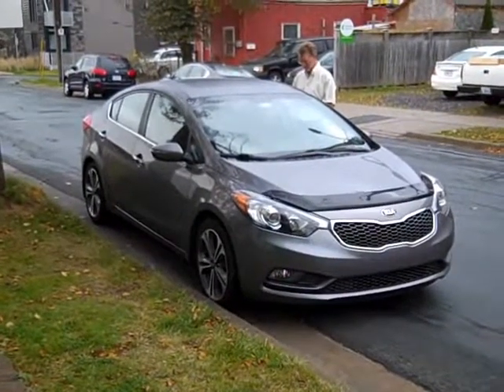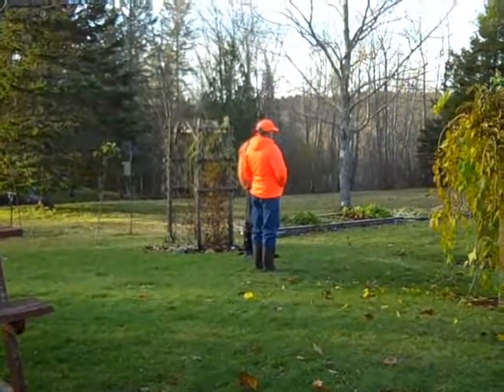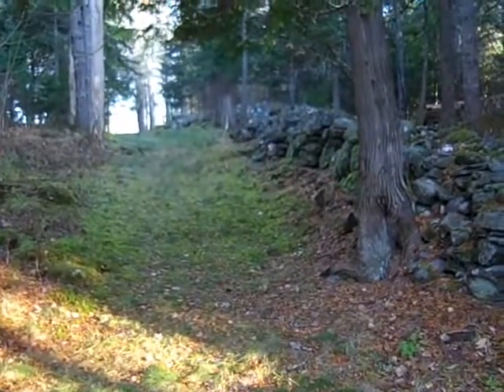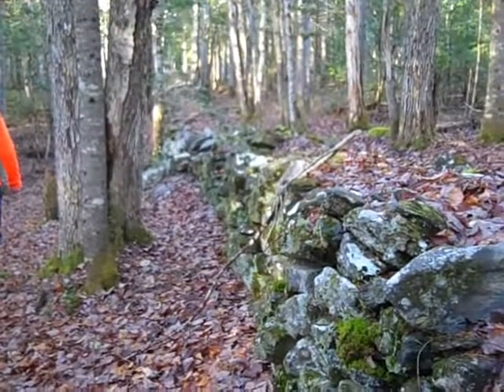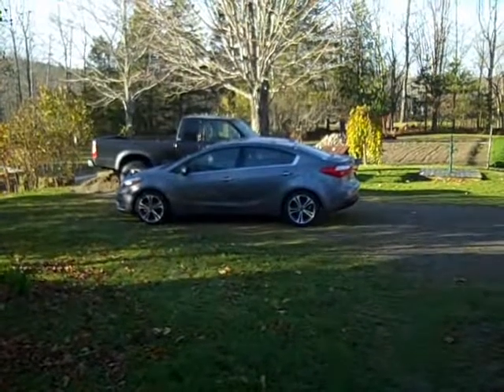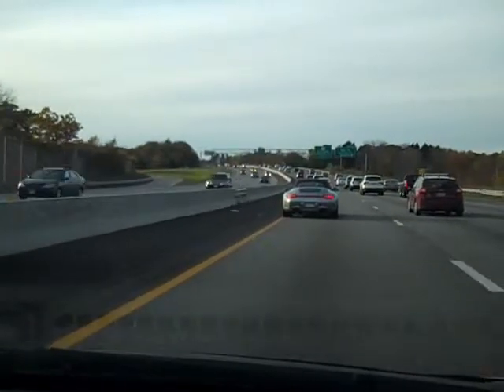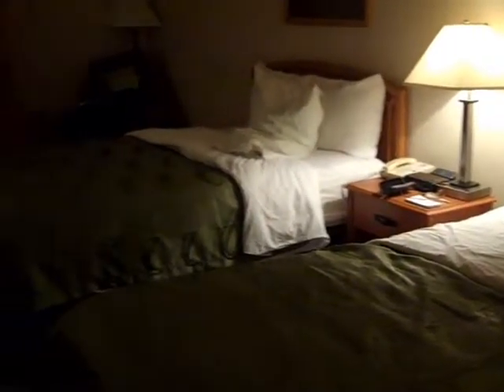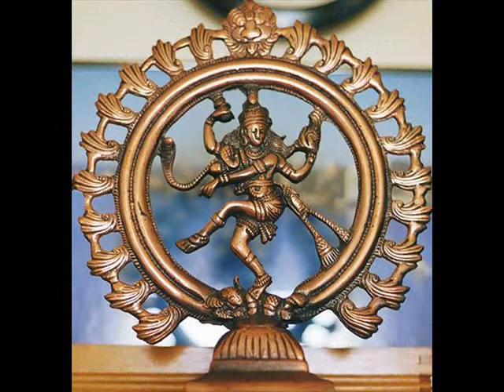Road Trip - Part 1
The ambitious 11 - day Road Trip, in November, 2017, from Halifax NS to Richmond VA, to close out the storage unit I had there and bring back to Halifax the remaining items I wanted to keep.  It was a bold adventure and it went well, but I do not expect to pass that way again ;-)  Ron was the sole driver and a good one, could not have done it without him.  Before going into the US, we stayed overnight at Ron's friends, Bill & Judy, in New Brunswick, near the US border.  We had a great visit and discussions with them, and we stayed there again on the return portion of the trip.  They have a very interesting property which dates back to the early 19th Century which we toured a bit on a chilly morning (which caused my hands to shiver holding the camera).  Otherwise, on the trip, we chose to stay in hotels because our schedule was tight.  Of the 11 days of the trip. 7 days were spent in the car, going and coming, with an average of at least 7 hours steady driving, per day, except for brief breaks for snacks, etc.  Ron handled the driving heroically!  Because I wanted to remember every feeling of this trip, there is a fair amount of video in the 6 parts of this series "Road Trip" of the actual highway.  That, after all, was what it was:  a Road Trip!  And it was real! I only regret I did not get any video of certain key episodes during the adventure, especially the demoralizing gigantic Sunday afternoon traffic jam heading from DC into Virginia.  But you can't cover all the bases--I was either too tired, navigating, or just having too much fun to capture everything.  These 6 videos do, however, give an accurate sense of the main events of the trip.